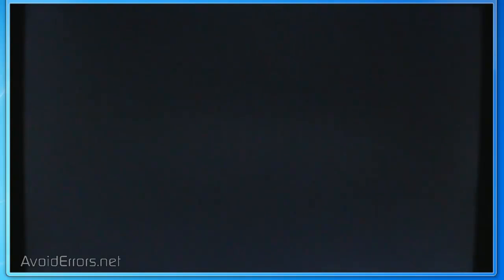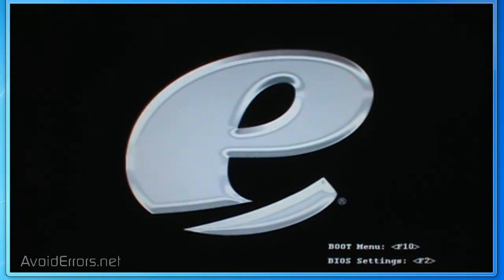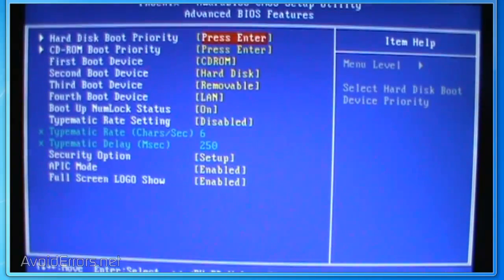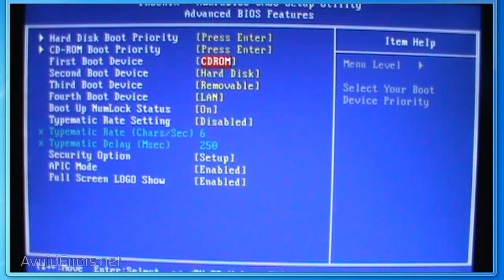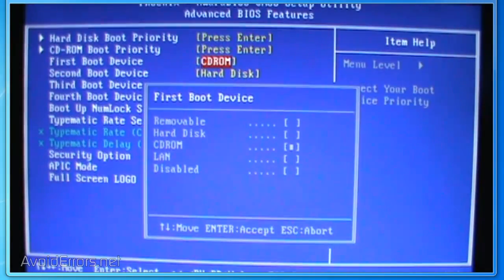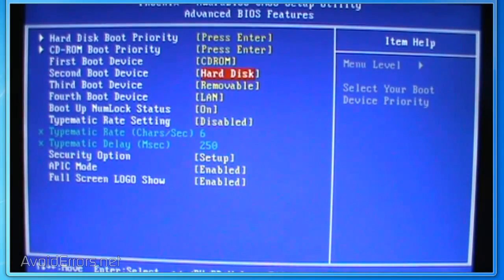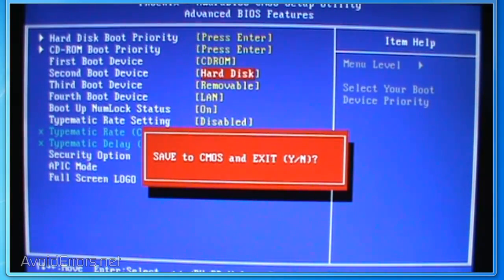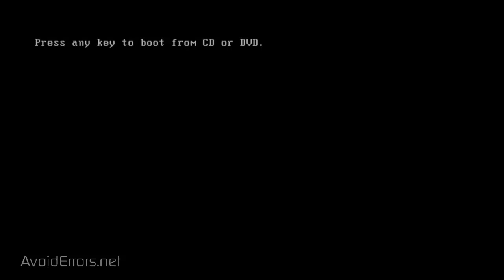How To Change First Boot Device in BIOS to Boot From CD/DVD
Changing the boot order on a PC is mostly done in order to boot from a recovery disk or from an OEM disc to run some kind of Windows repair software

On a Dell machine it's usually F2, Toshiba is F1 or ESC, HP is F1 or F2  to start up in the BIOS.